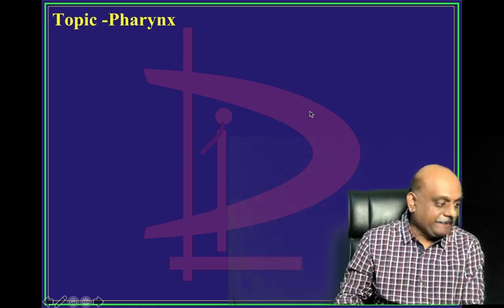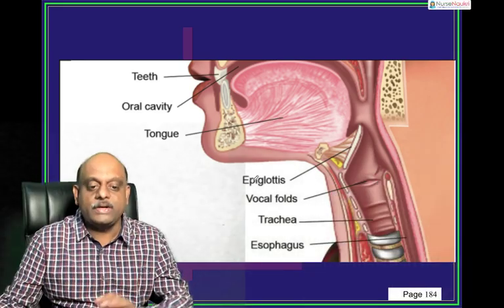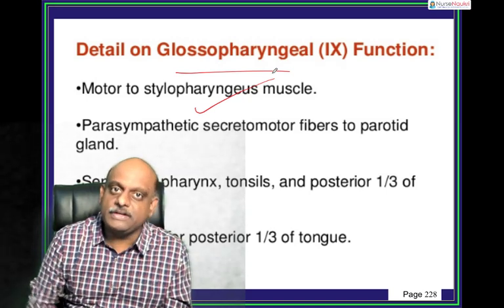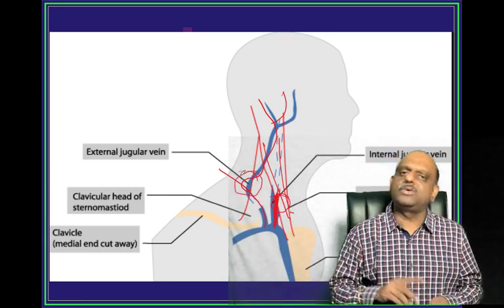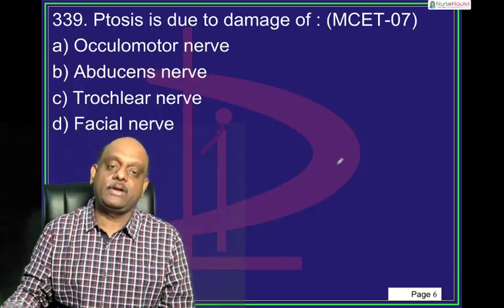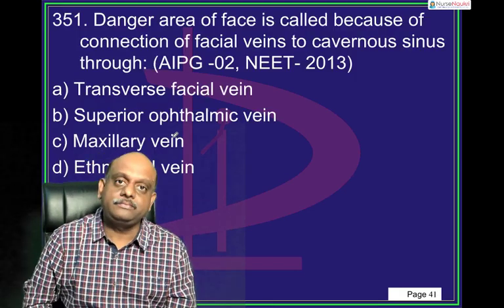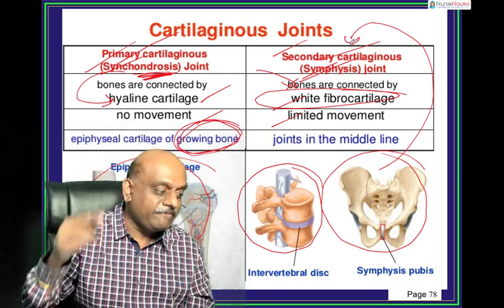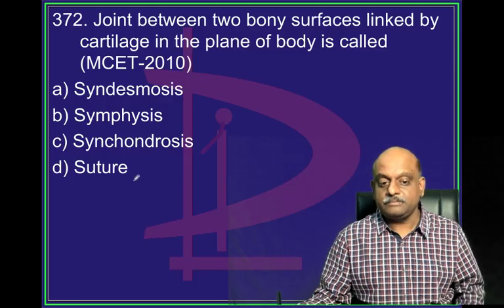NEET PG 2020 Anatomy High Yield Concepts MCQs Live Online Discussion